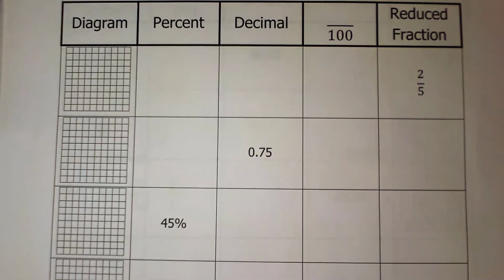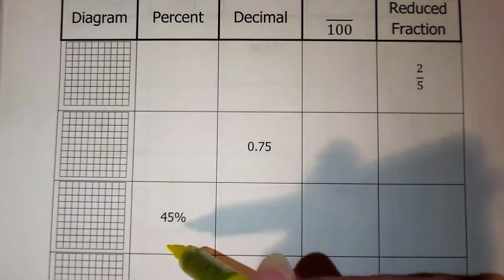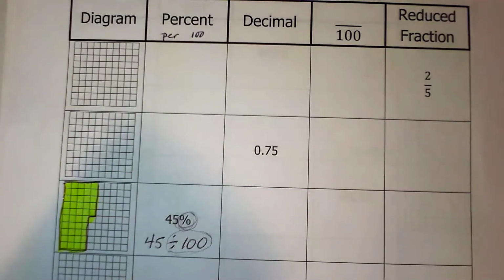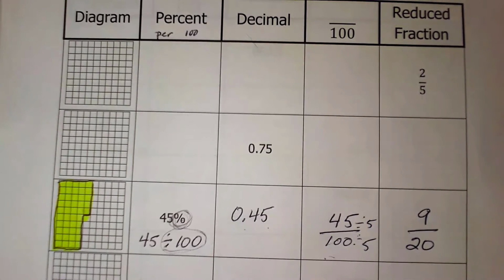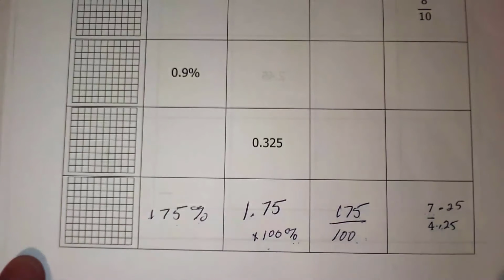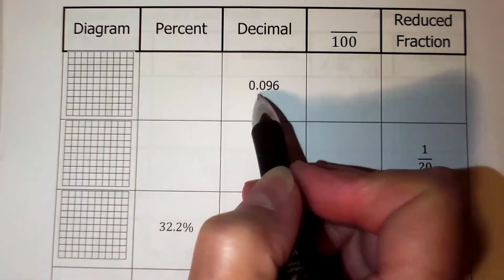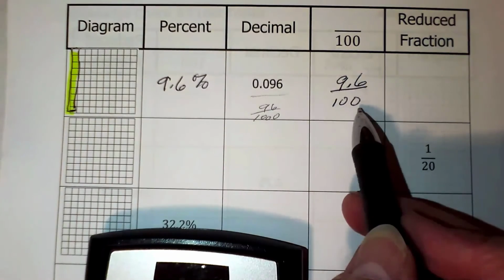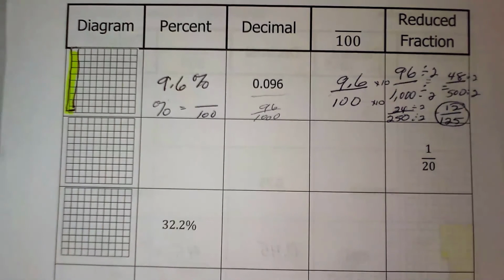Percent Decimal Fraction